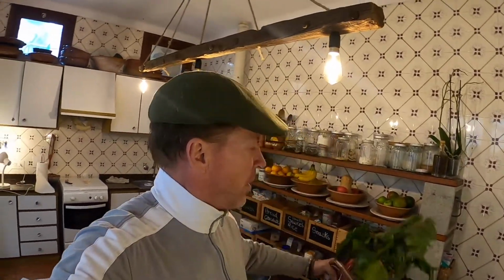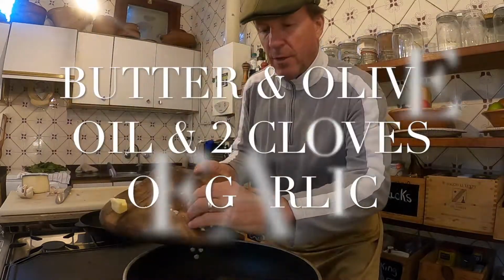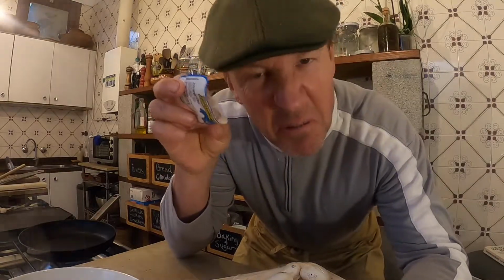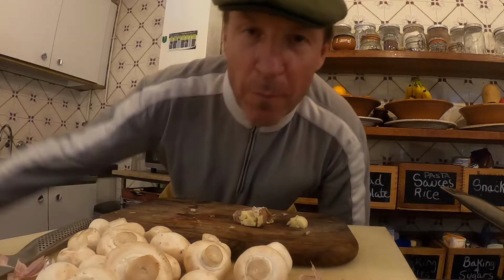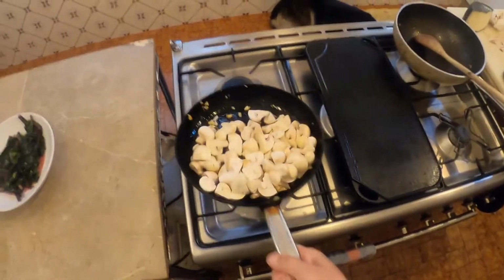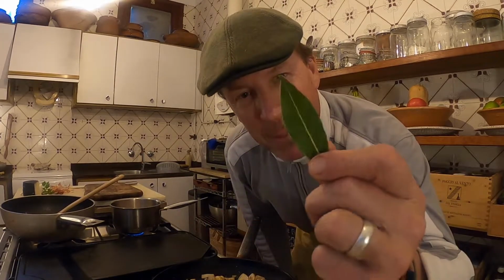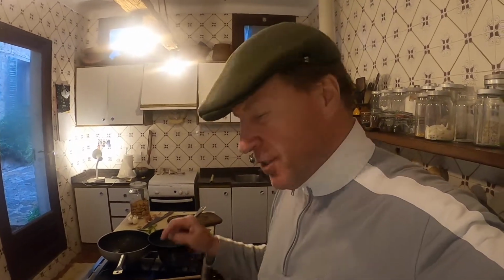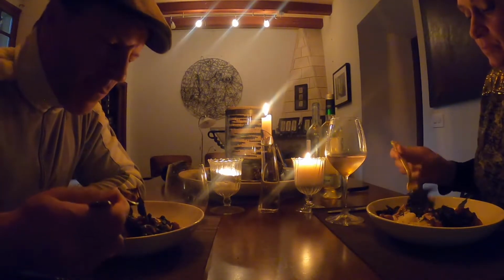Sautéed Beet Greens with Garlic Mushrooms and Spanish Rice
My Nana would make beet greens from freshly picked ones from her garden and I have loved them ever since.  So tasty and so healthy for you.  Garlic Mushrooms are a national treasure in Spain and in this recipe I have combined them both to make a power house combo!  Use this combo to pair with anything.  Along with some traditional Spanish rice this dinner is a bomb!